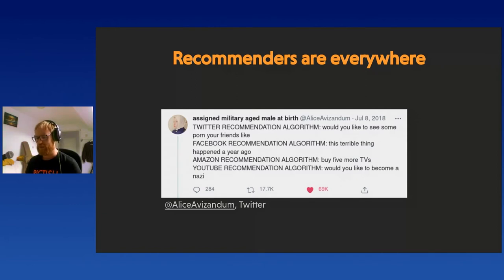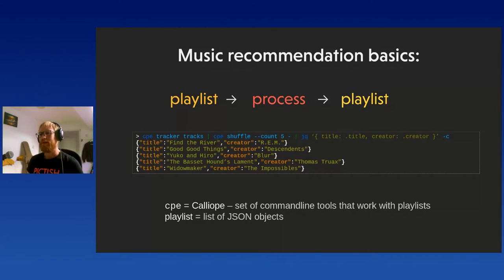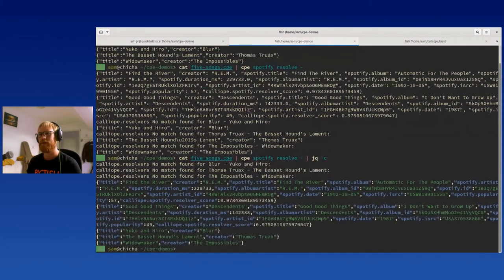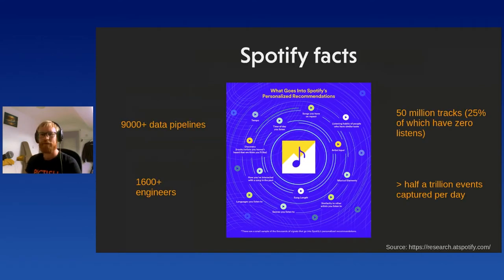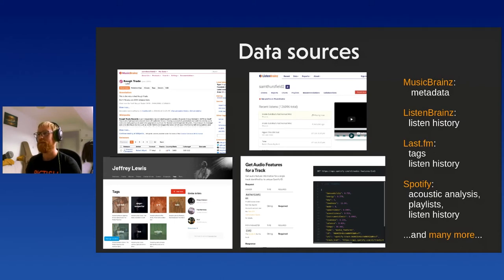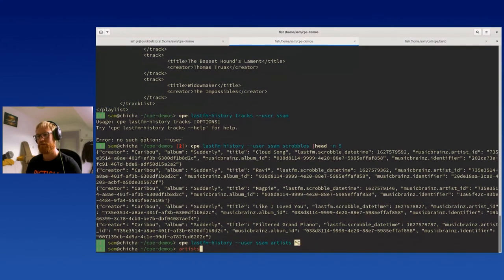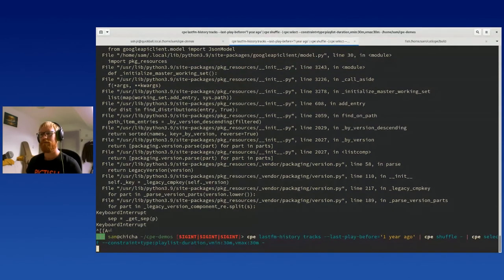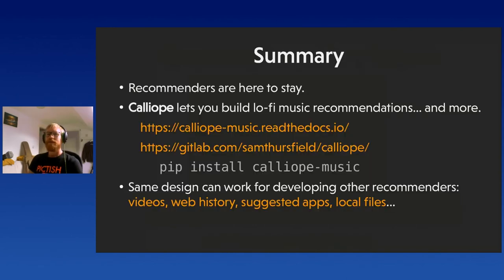Sam Thursfield - Simple, open, music recommendations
Simple, open, music recommendations
[EuroPython 2021 - Talk - 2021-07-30 - Ni]
[Online]

By Sam Thursfield

Can simple open source tools compete with the music recommendations provided by Spotify and other big names?

This talk will look at how the open source world can stay relevant in a world where music listening has become dependent on commercial streaming services and users expect an element of recommendations. Expect to see small-tech solutions for music recommendations based around GNOME's Tracker search engine and the open, community-powered database Musicbrainz.